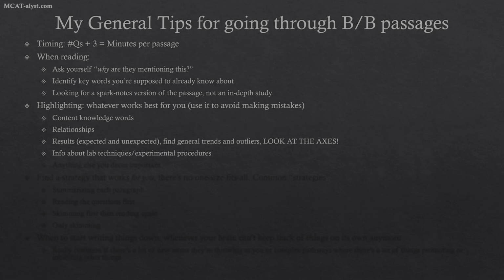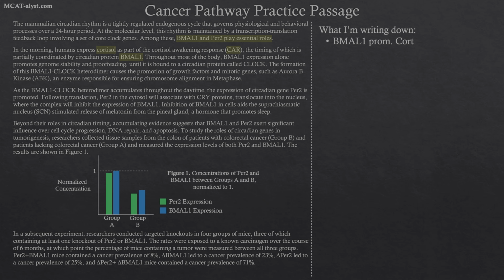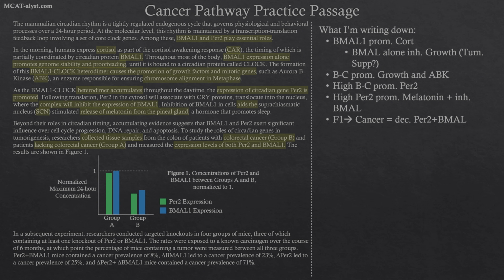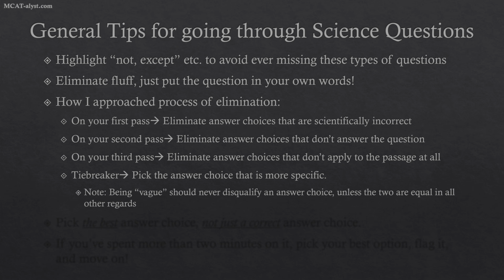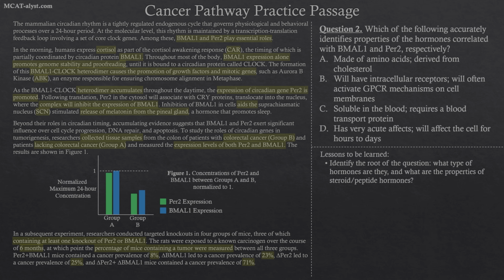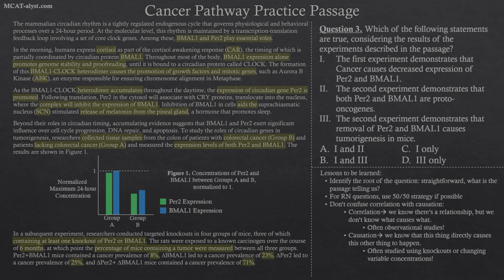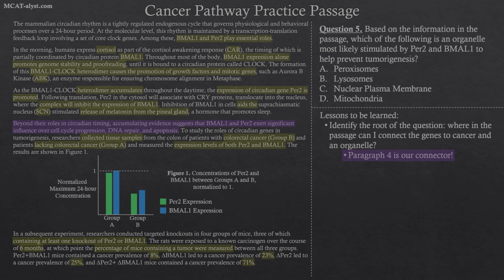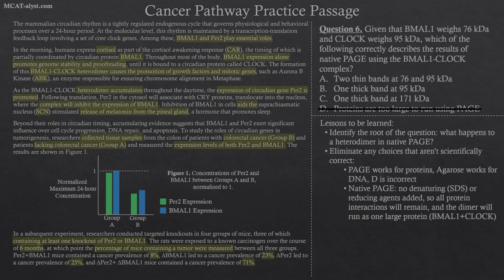MCAT B/B Passage Skills and Common Mistakes, but your tutor is kind of frustrated with you:(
In this video I cover the most common mistakes that my students have made over the years, as well as providing advice on how to avoid them in the future as well as general MCAT passage advice for B/B. In the future, I may provide specific videos on how to use each strategy to best understand the passage!

Interested in private tutoring? Read more or sign up for a free consultation

Video Chapters:
Intro- 00:00
General Passage Tips- 0:58
Passage Read- 9:48
General Question Tips- 20:36
Question 1- 25:14
Question 2- 29:16
Question 3- 31:52
Question 4- 37:35
Question 5- 41:29
Question 6- 46:43
Wrap Up- 48:38